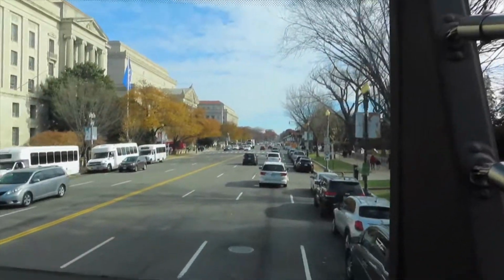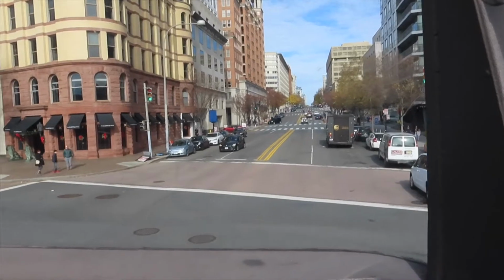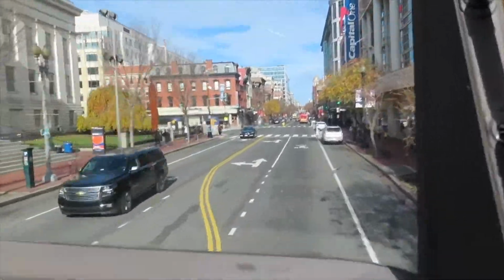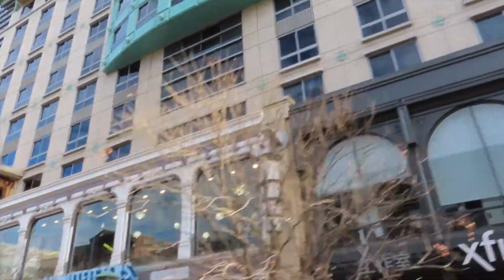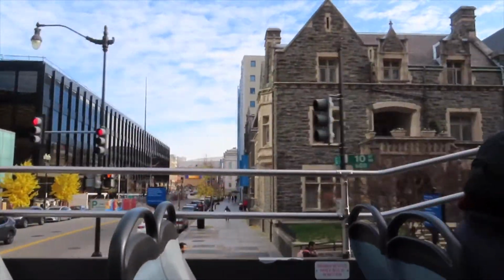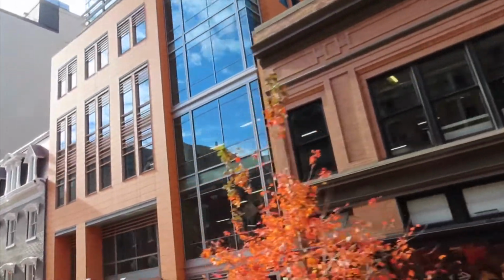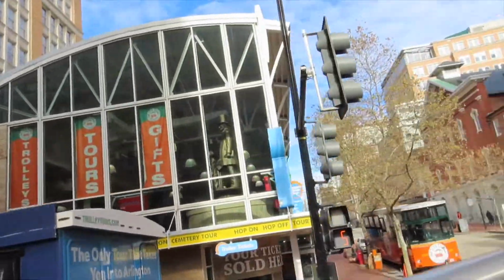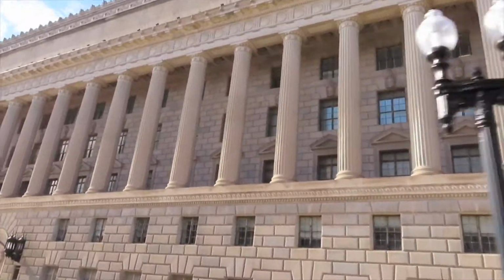EXPLORING WASHINGTON DC PART 1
We went to Washington DC to explore the place and it was fun.